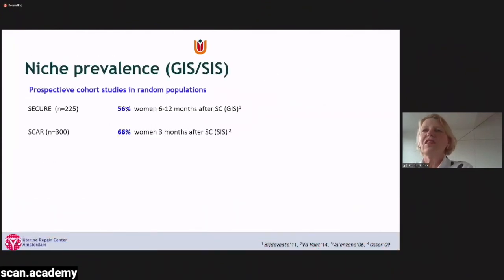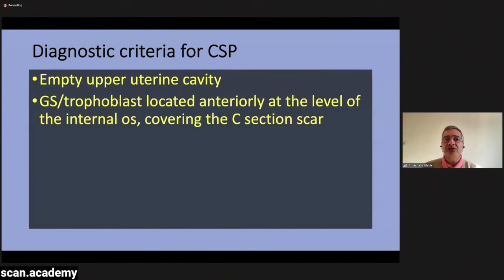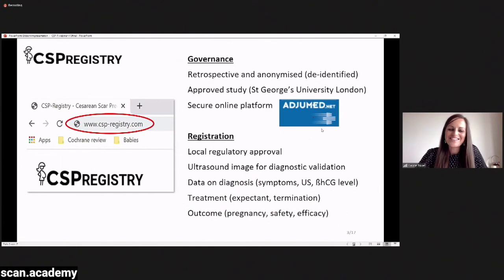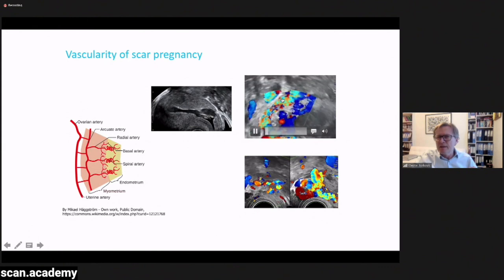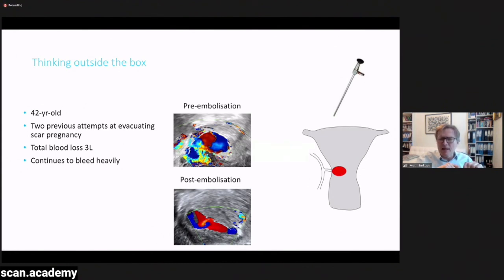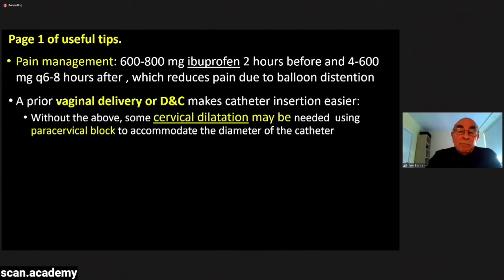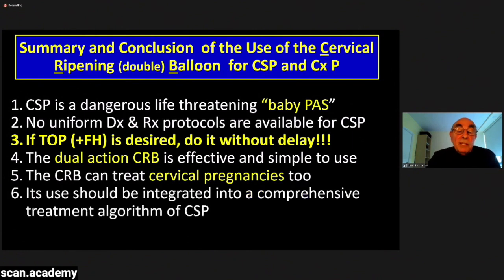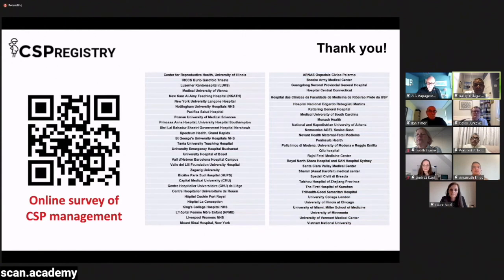CSP Registry Masterclass - Cesarean Scar Pregnancy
On 27 March 2021, the CSP Registry held a masterclass in association with Scan.Academy and GE Healthcare.

Scan.Academy kindly allowed us full access to this video. Please check out their exciting line up